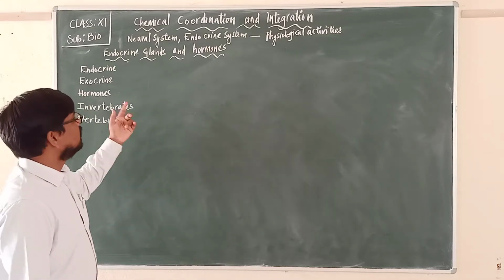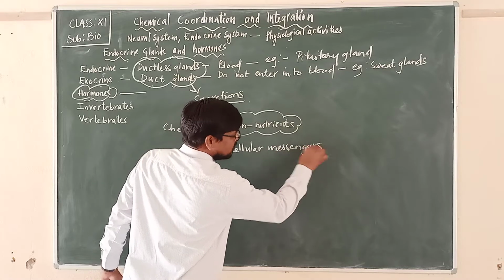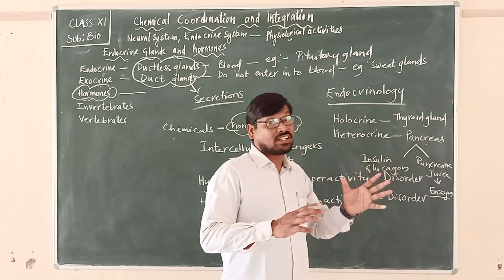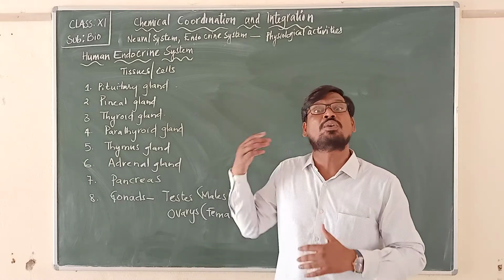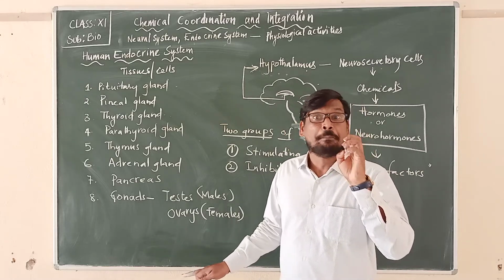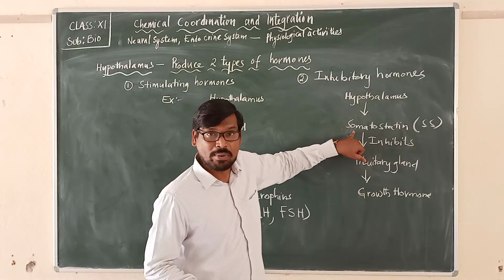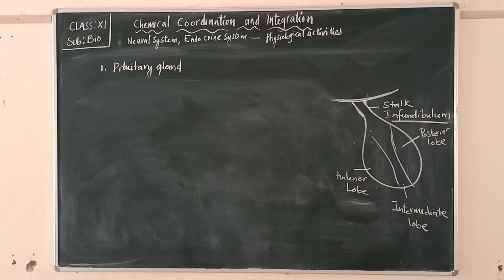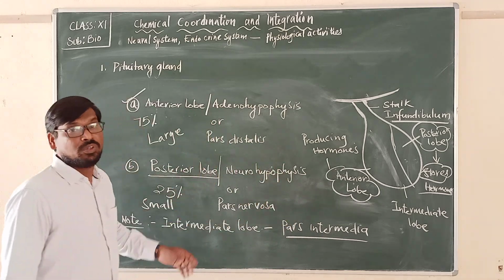April 22, 2021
chemical co-ordination and integration